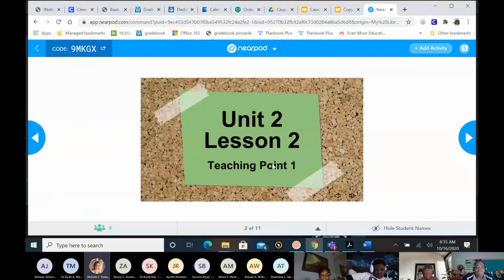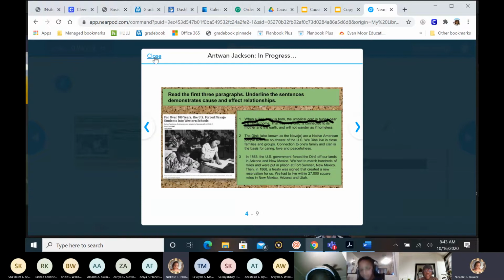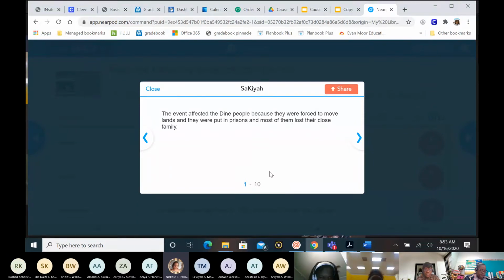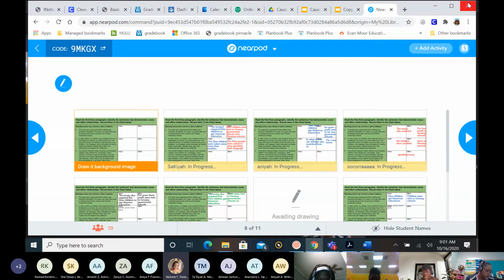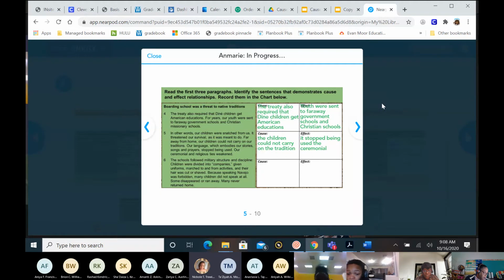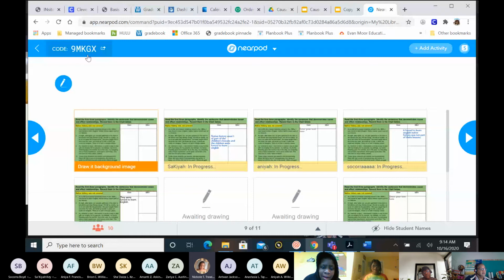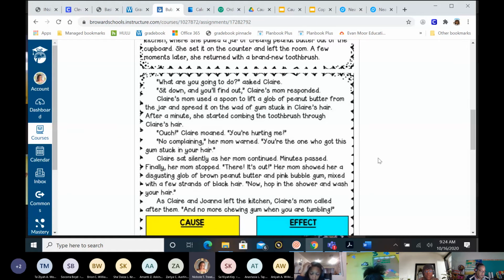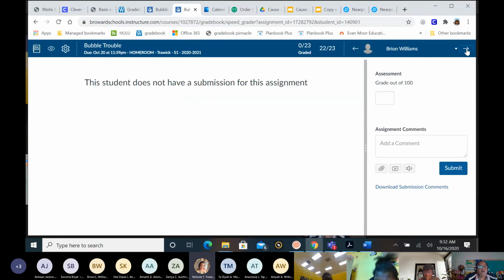Ms. Nicolas 10 16